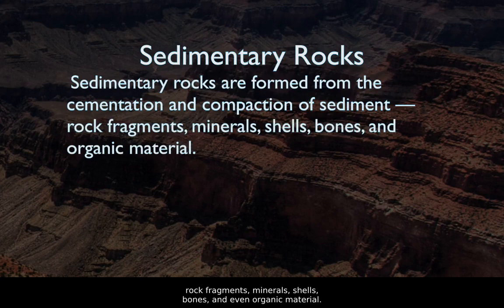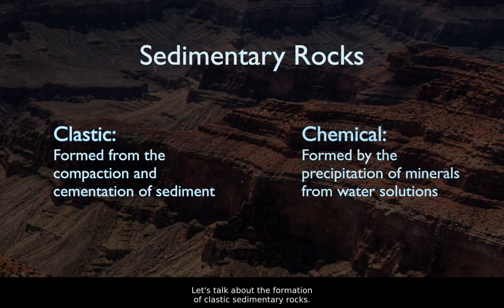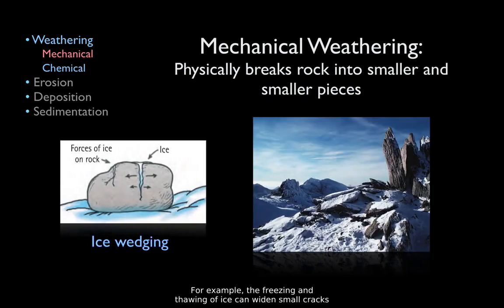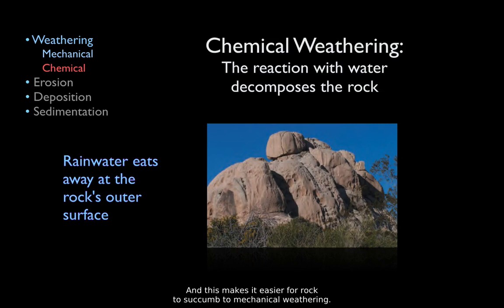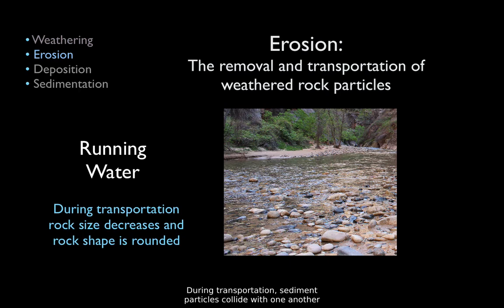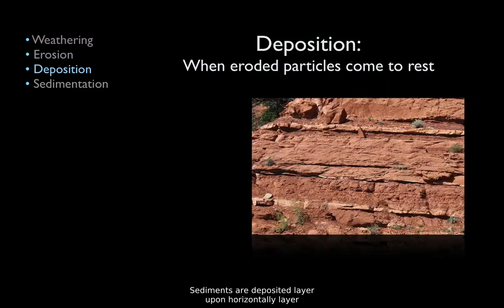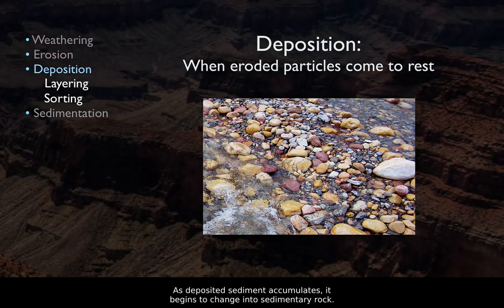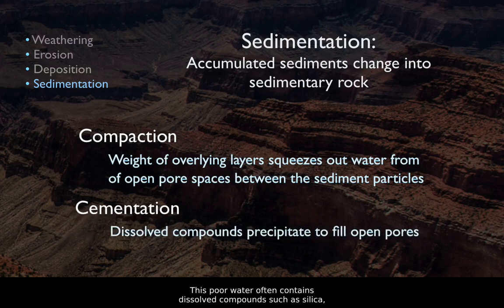Topic Video: Sedimentary Rocks